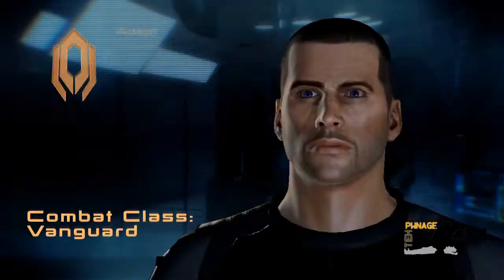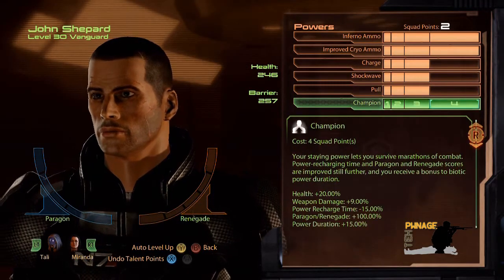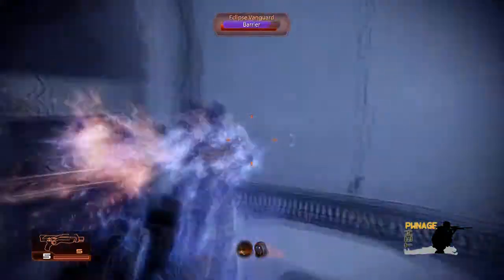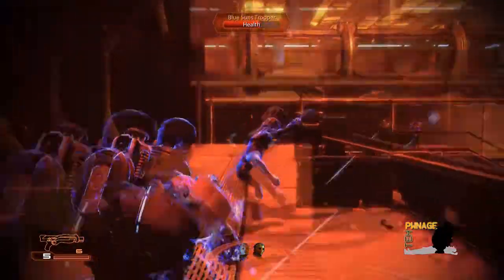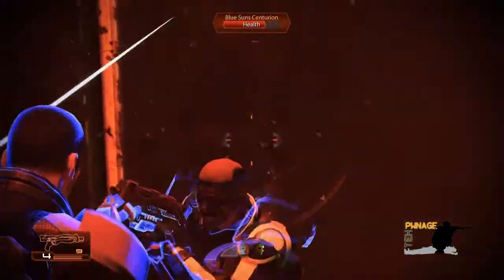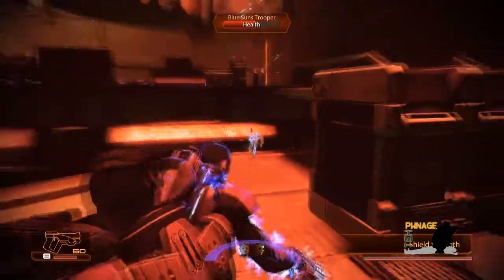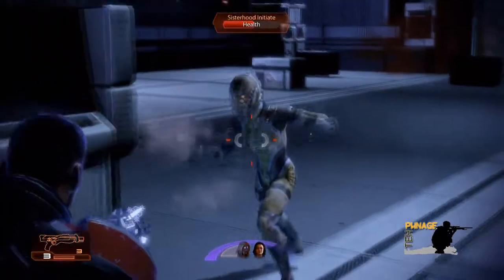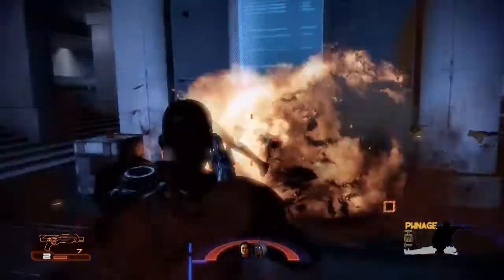Mass Effect 2 Vanguard Trailer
Reveal Trailer for the Vanguard Character Class in Mass Effect 2.

Specializing in close combat, the vanguard employs both biotic and soldier talents.  Able to deal out massive amounts of damage, this class is best suited for Rambo like combat.  The new charge ability lets the Vanguard biotic leap across the terrain, causing an explosion of energy upon release.
Play as the Vanguard January 26, 2010.